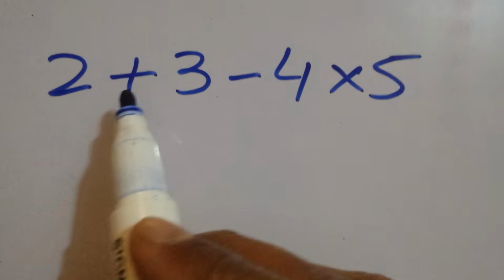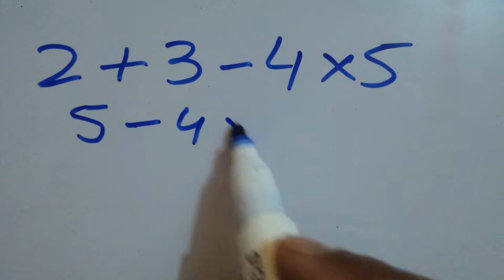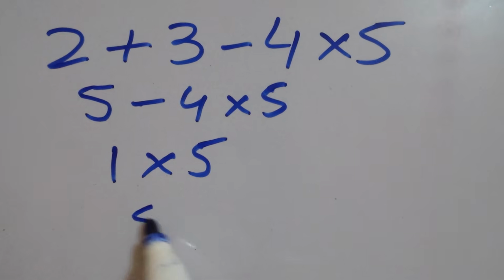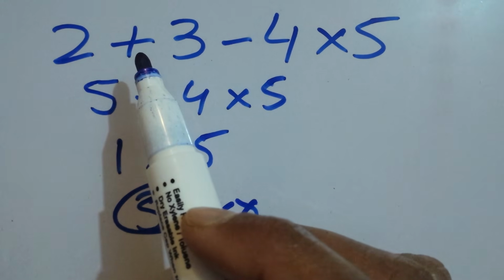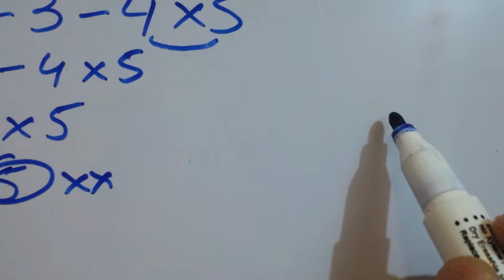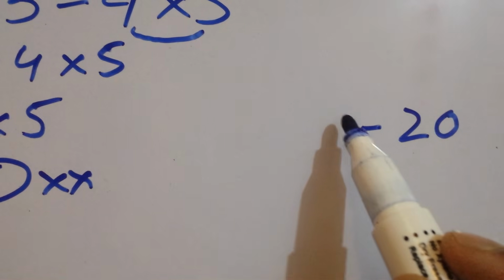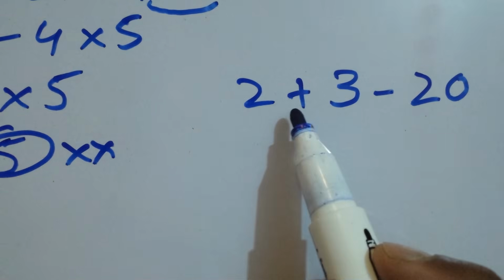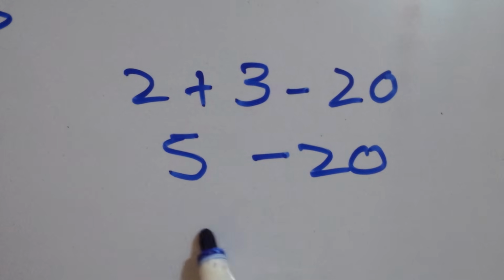2+3-4×5 = ❓ Only Geniuses Pass This Math Test